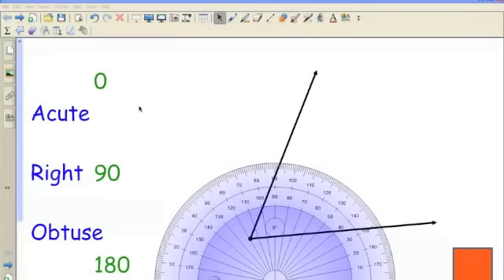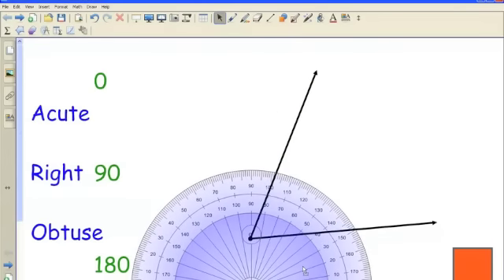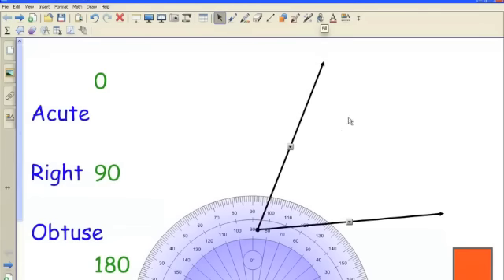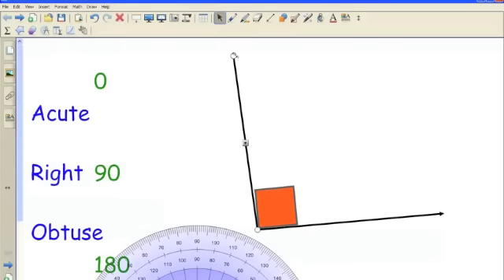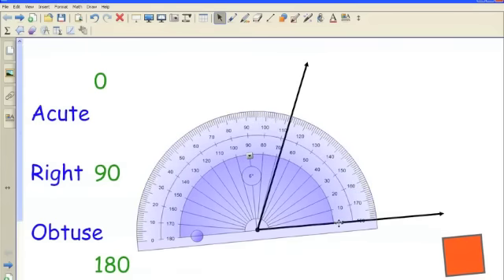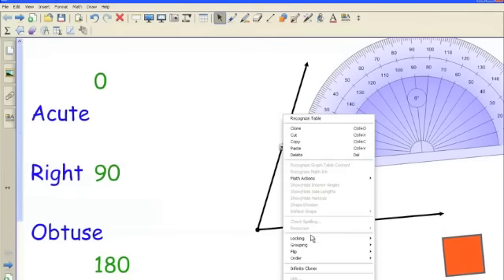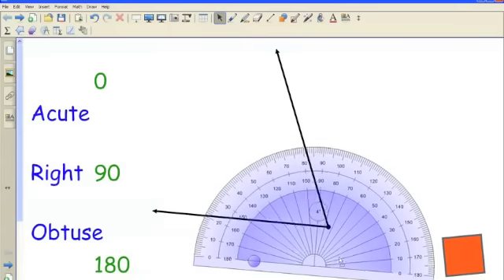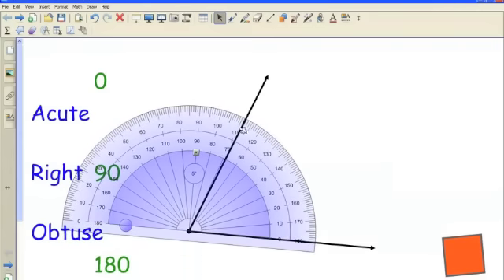Measuring Angles With a Protractor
Software: SMART Notebook Math Beta from smarttech.com

All protractors are different, but the half-circle protractors are either 2way or 1way.  Here I outline how to use a 2way protractor with several types of angles.